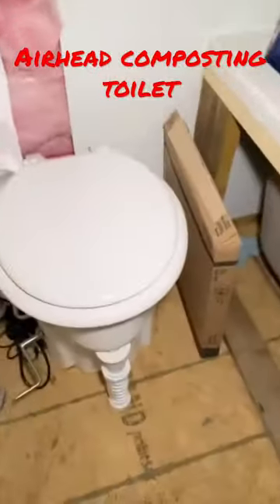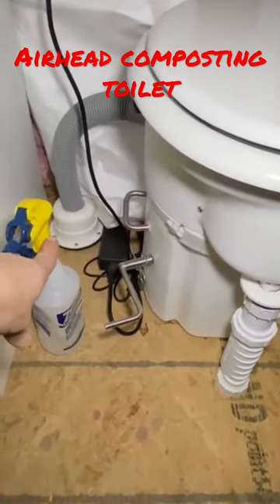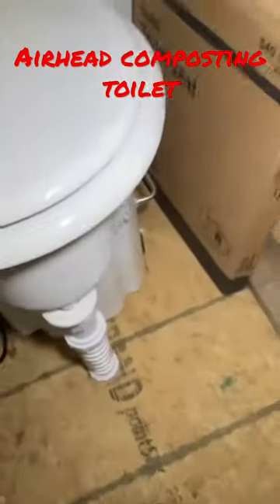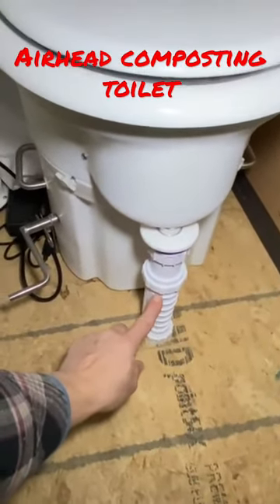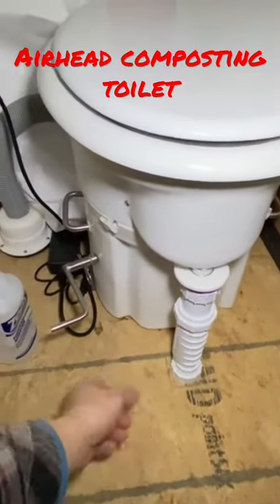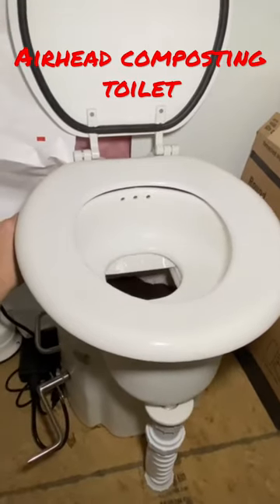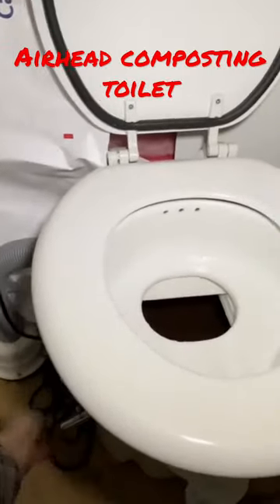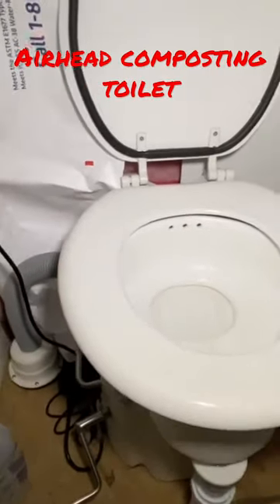Airhead composting toilet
We are a family  building a homestead in Hermann, Missouri.  After searching for land for years, we finally found this 20 acre parcel and purchased it in May of 2019. Our family has grown from 3 to 5 in the last few years and we have completed so many projects. As we continue to grow and improve our land, we will add farm animals and vegetable gardens to our homestead and will show you our step by step process on how we turn this piece of land into Our Hermann Homestead.